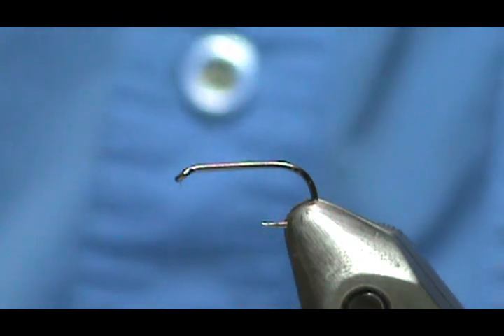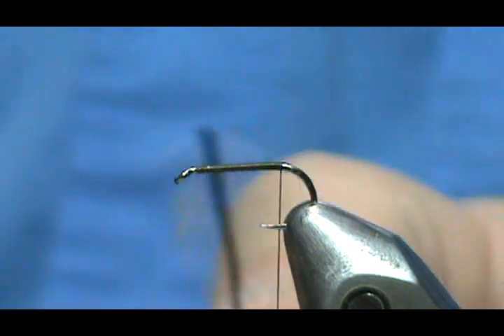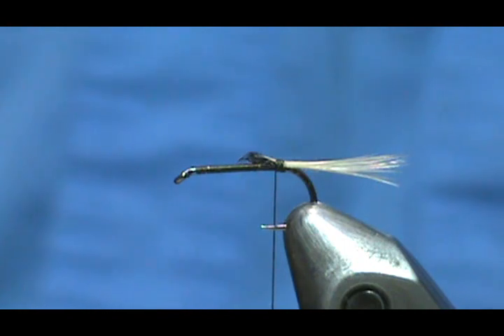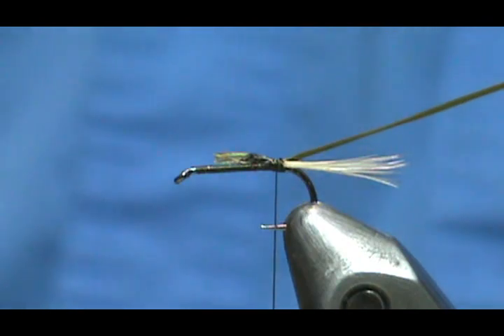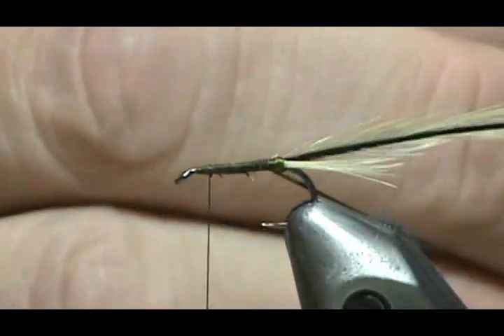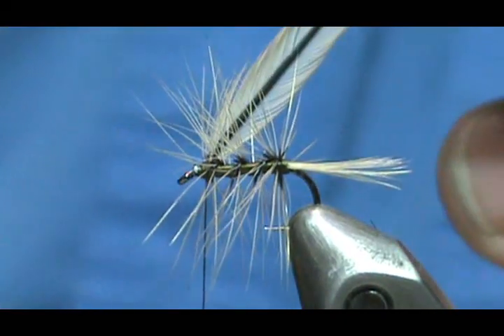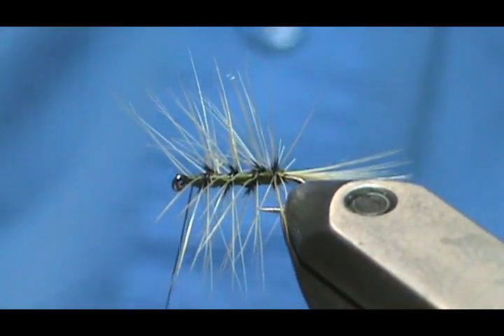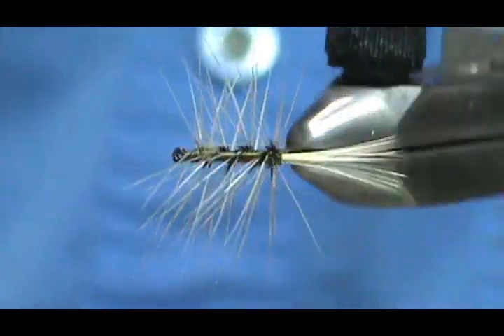Fly Tying a Sturgis Olive Badger with Jim Misiura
Hook : Std Dry #12 - #16
Thread : Olive
Tail : Badger Hackle
Body : Olive Floss
Hackle : Badger